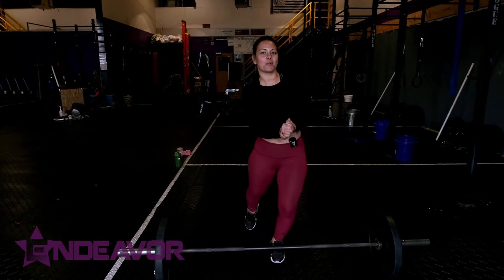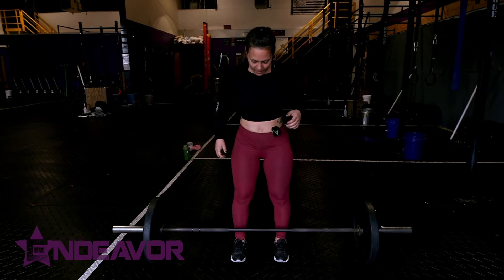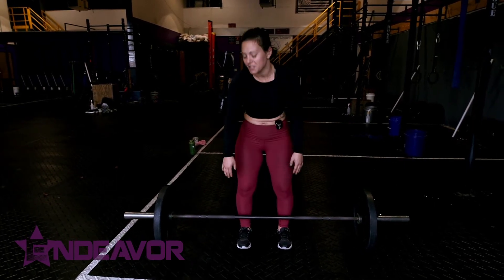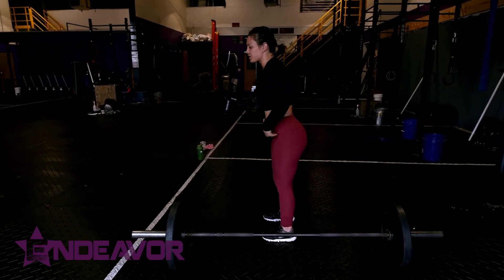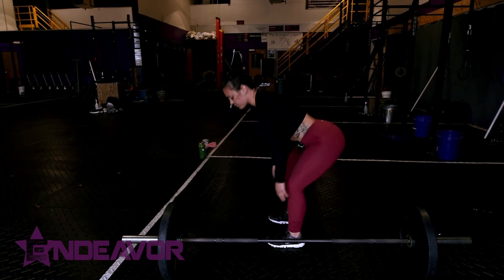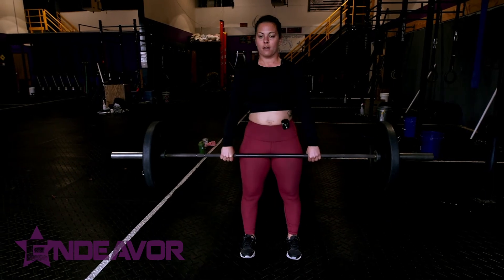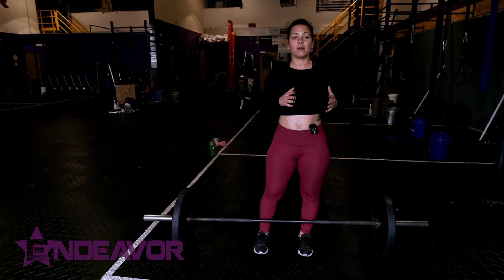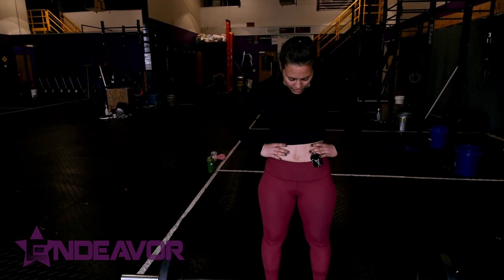Endeavor | Deadlift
Megyn goes through some basics of the barbell deadlift.